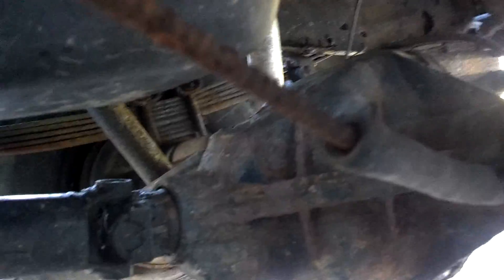Ford Under Carriage Update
Screw what i just said, I GOT ROPE